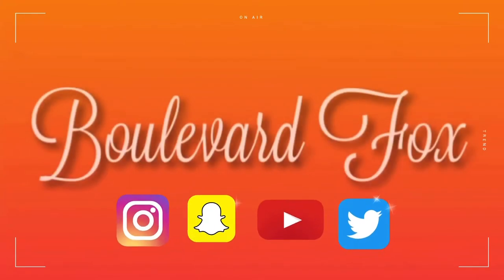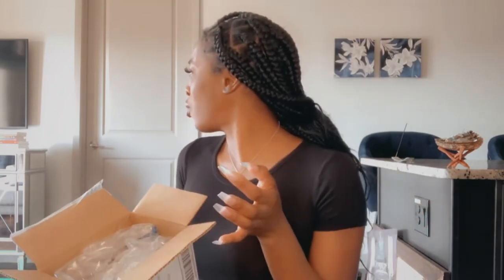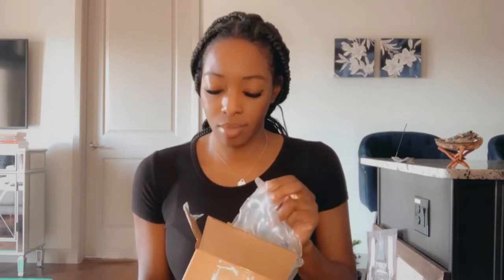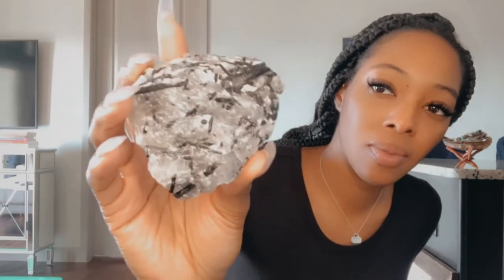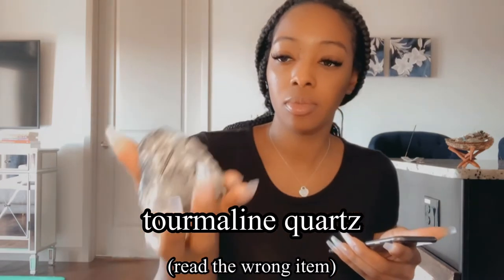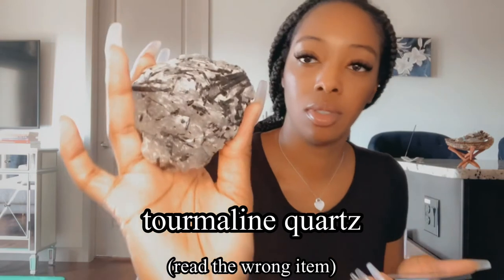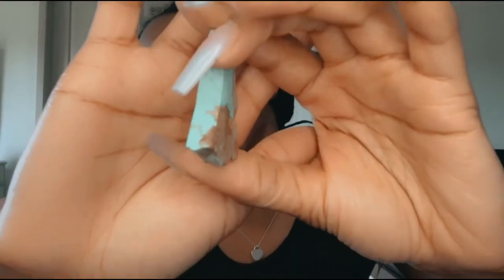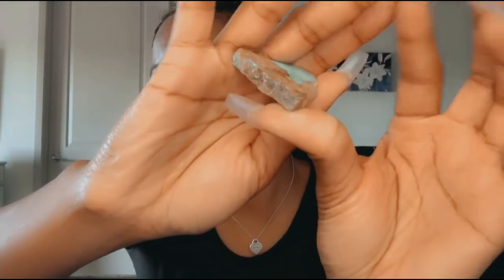Crystals | crystal unboxing | tourmaline quartz | chakra set | turquoise slab | November 2020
I purchased crystals from ig live! Check out what I got!

More crystals coming soon!